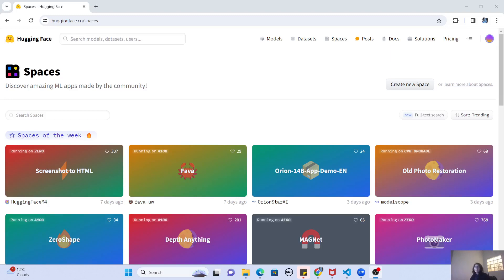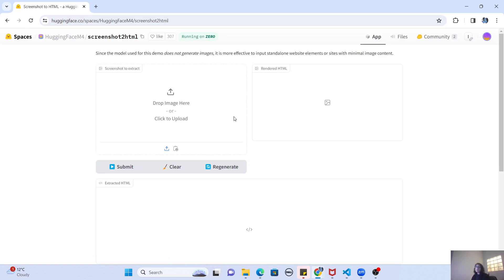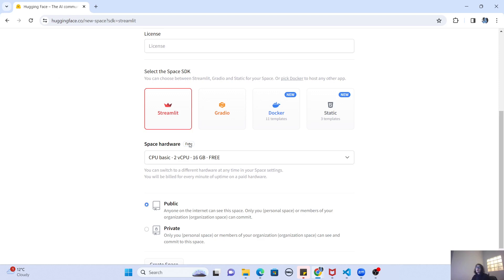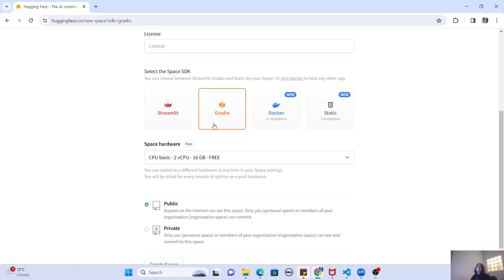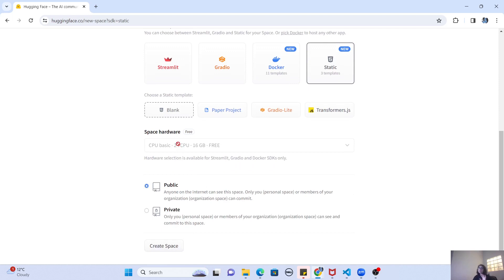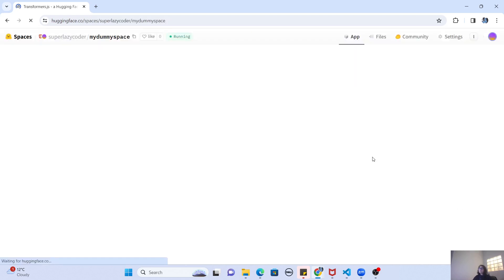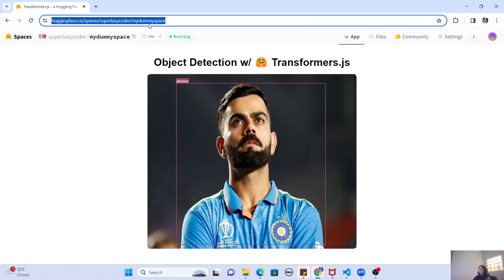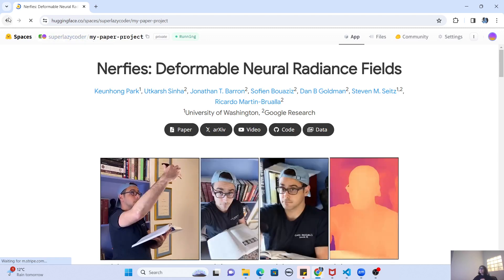How to use Hugging Face Spaces effectively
Build, host, and share your ML apps using Hugging Face Spaces in just a few minutes. Be it NLP, Computer Vision or Audio models, you can quickly build a demo for your portfolio! With control versioning out of the box and git-based workflows, your team can easily collaborate to create magic apps to showcase your models.

In this video we will see the different type of spaces and how we can create our own Hugging face space.

0:00 Introduction
1:04 Spaces of the week
2:52 Create your own space
3:38 Spaces SDK
9:41 Creating Object detection space
13:32 Building your hugging face profile
14:29 Editing your space with Github
17:47 Conclusion
18:21 Like Share and Subscribe